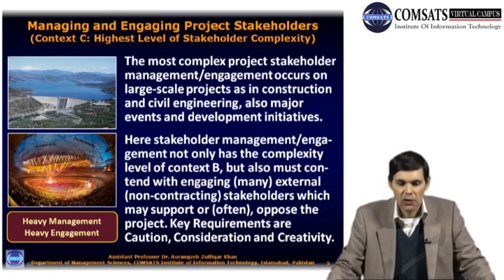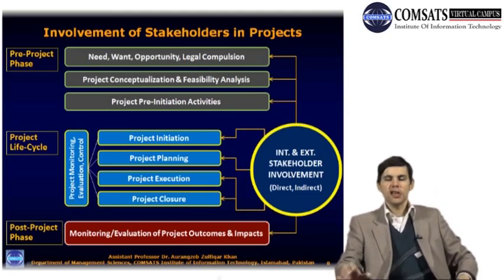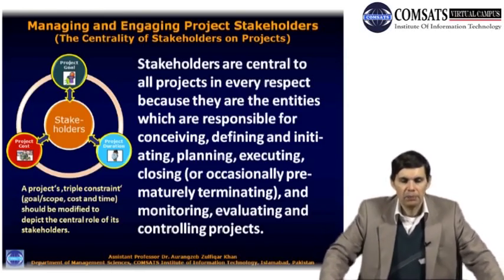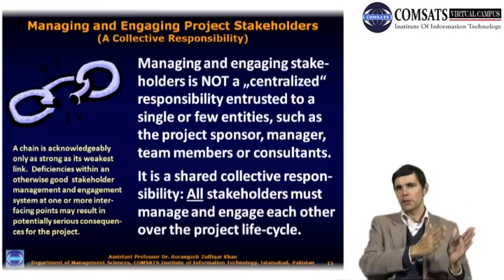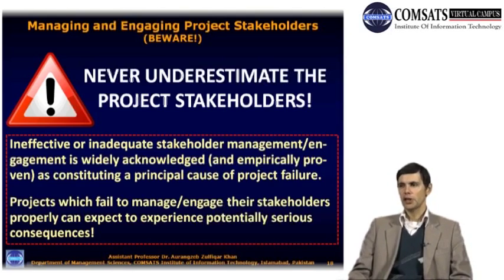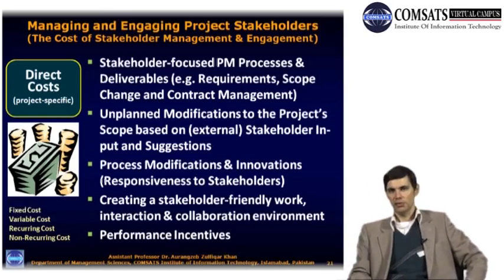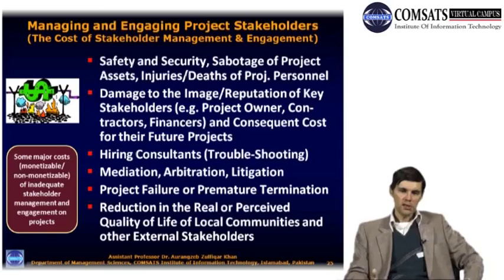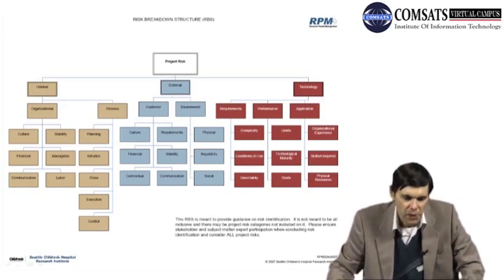PRM703 LECTURE 03